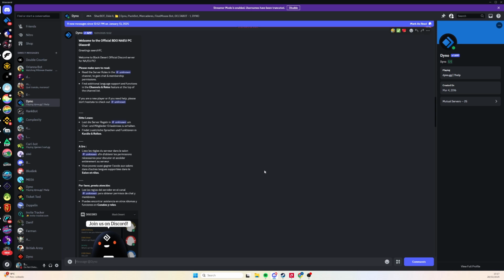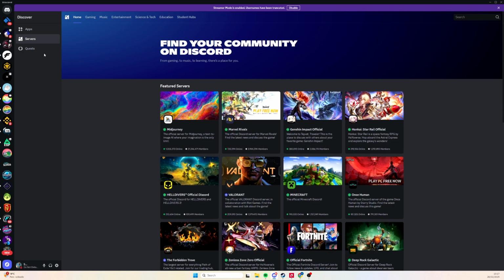HOW to JOIN DRAGON BALL R DISCORD SERVER ✅PC & MOBILE✅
In a few seconds, learn how to join the Dragon Ball R Discord server on PC and mobile. Connect with fellow Dragon Ball R fans, stay updated with the latest game updates, and participate in exciting events and giveaways. Join the community to chat, play, and explore everything related to Dragon Ball R. Whether you're on PC or mobile, you're just one click away from entering the world of Dragon Ball R! ⚡🎮